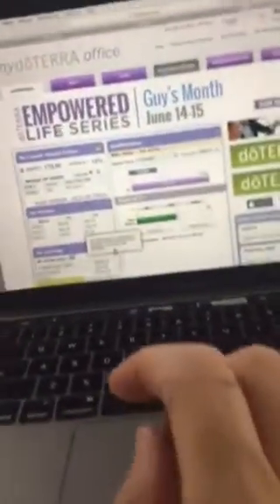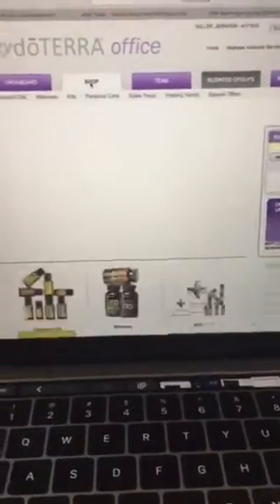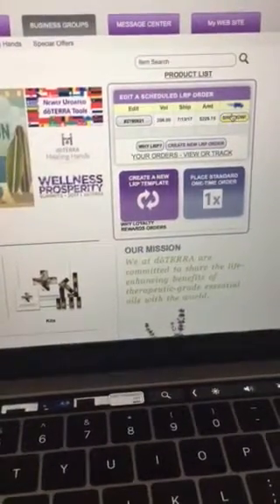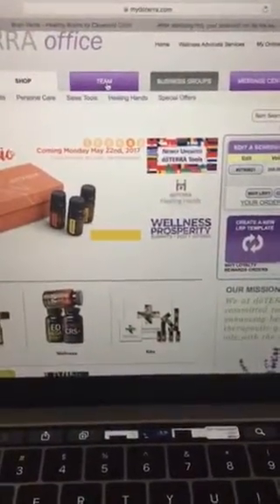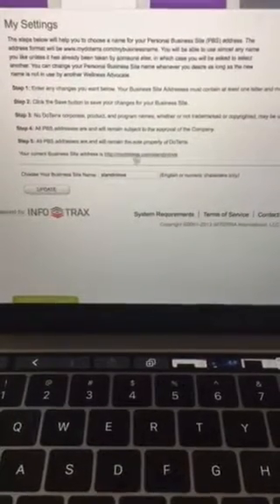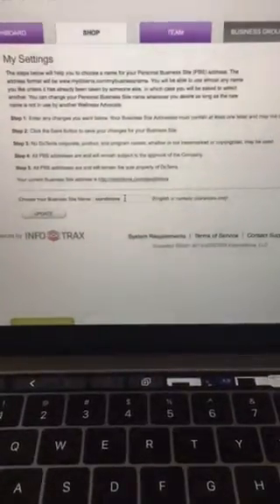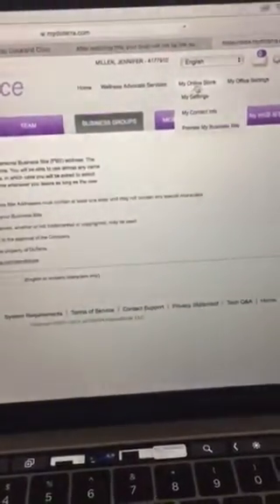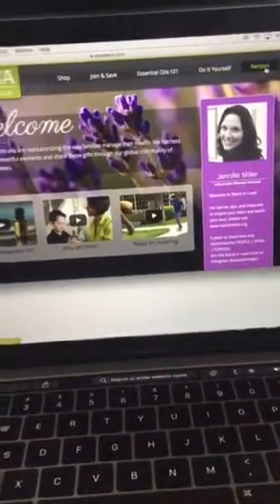How to name your dōTERRA website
Quick tips for all Wellness Advocates!
You have your very own personalized website just for being a Wellness advocate! Tips on navigating your back office, naming your personal business site so you can share with family and friends!